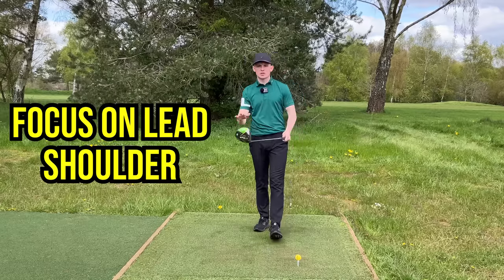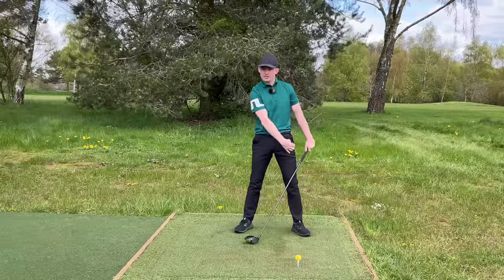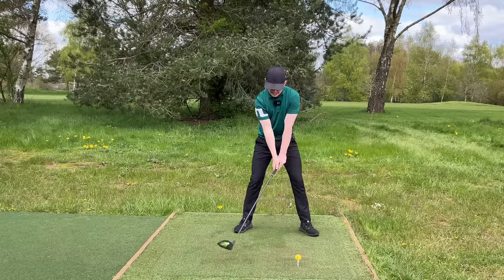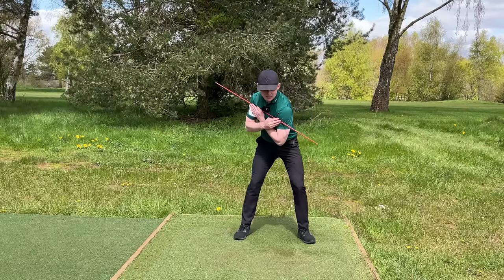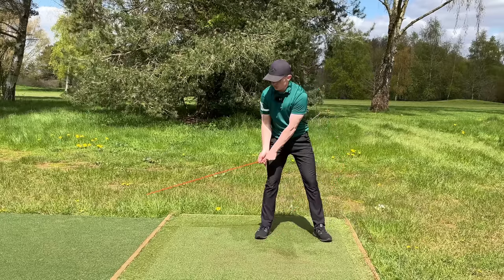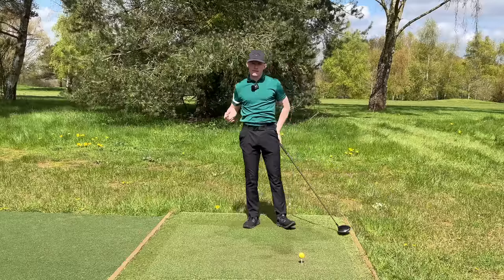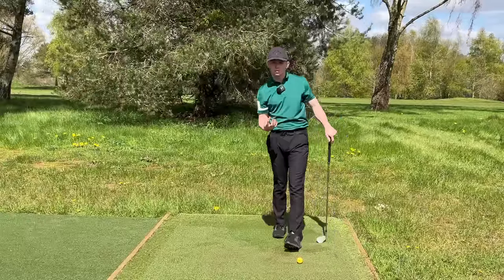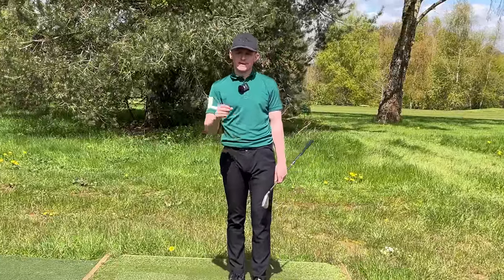The Driver Swing Thought You Can't Afford to Ignore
This video runs through the BEST swing thought to use when hitting the driver, regardless of your handicap! This swing thought has been tried and tested, so it is guaranteed to work wonders for your driver swing!

By focusing on pulling the lead shoulder up and back through impact, you will encourage more rotation, a better release, better extension, more clubhead speed, and, overall, give you more space for that perfect release. The two simple drills provided will teach you the key sensations on how to develop this movement.

Whether you're a beginner or a seasoned golfer looking to enhance your swing, this video is a must-watch. Improve your golf game today with this comprehensive coaching session.

For more golf swing tips and guidance, make sure to explore my golf channel. And as always, feel free to suggest any other golf-related topics about which you would like me to create videos.